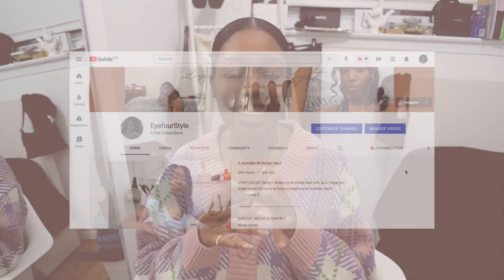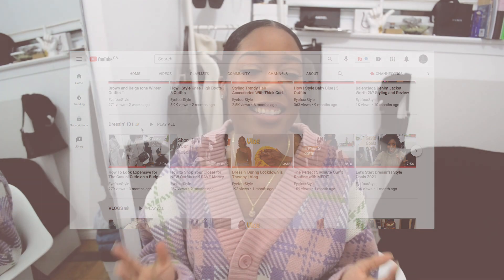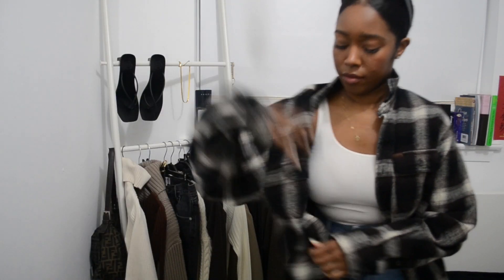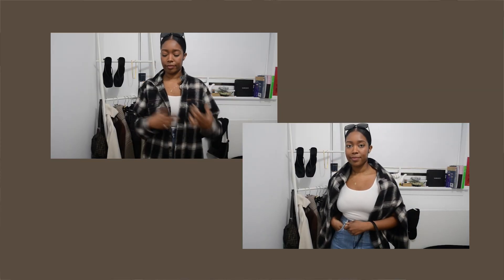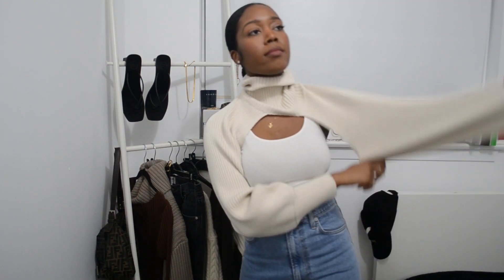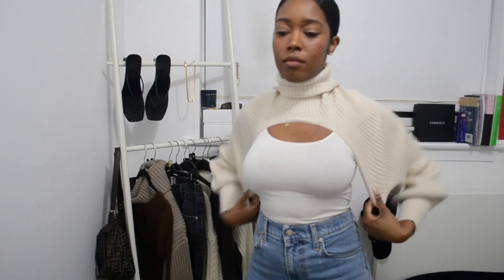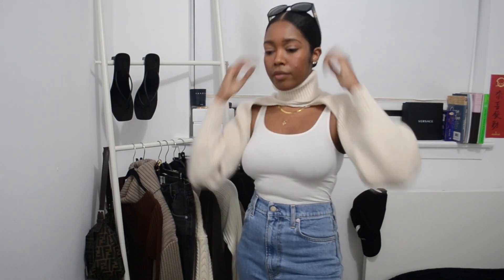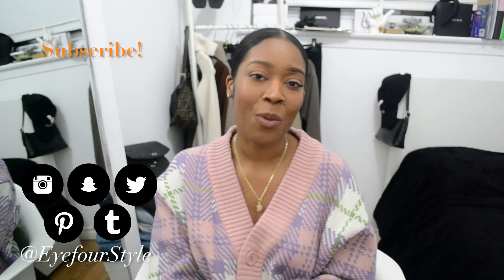How to Make Basic Outfits Look Interesting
Suffering from Snoozefest fits? Look no further, here's the perfect video for you. Today I share 5 simple tips on how to make your current basic (biddie) outfits look more interesting, eyecatching, neck and/or back braking, and intriguing 💁🏾. These are my go to styling tips perfect to add to your list of "how to style" fashion hacks. Enjoy!
---Love, T

S N A P C H A T // tennillenikita

//PRODUCTS MENTIONED - If unavailable, similar linked**
BURBERRY sunglasses
ARITZIA headband**
BALENCIAGA cut waistband denim jacket
NAKD shoulder bag**
OLD NAVY tank
HELMUT LANG femme hi spikes jeans
HERRINGBONE bold gold chain necklace**
COSTCO mens flannel**
ZARA arm warmers**